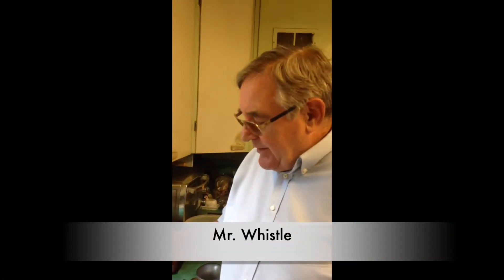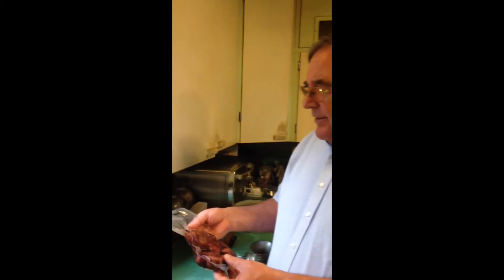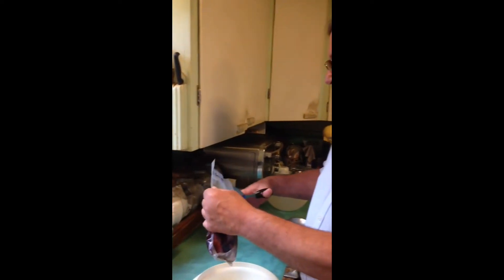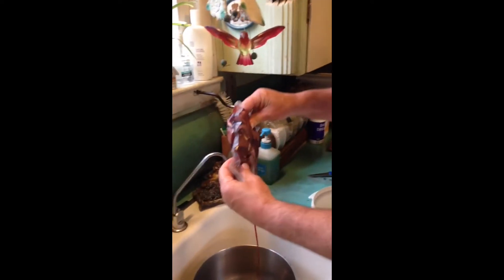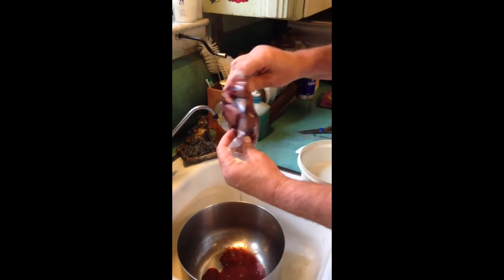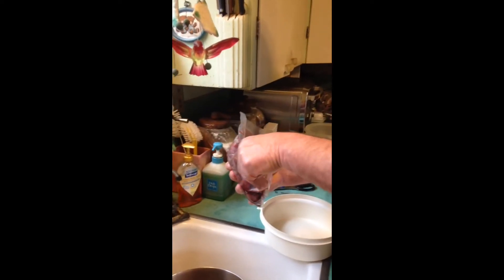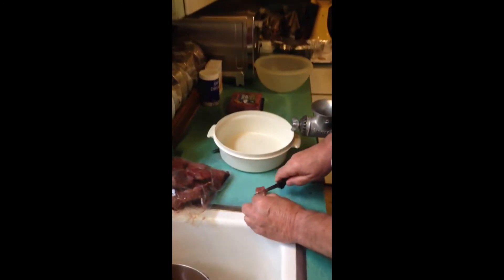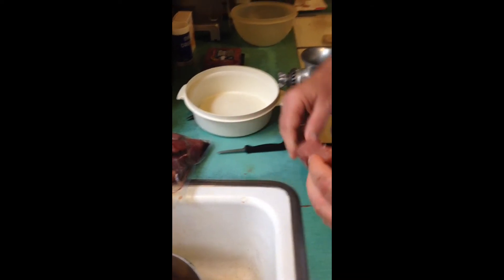Making Bison Meatloaf from Scratch in the Instant Pot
Today I'm making bison meatloaf from scratch using chunks of bison stew meat that I will grind for the meatloaf.
This bison meat is lean and sweet.
I'm going to cook these mini meatloafs in the Instant Pot!